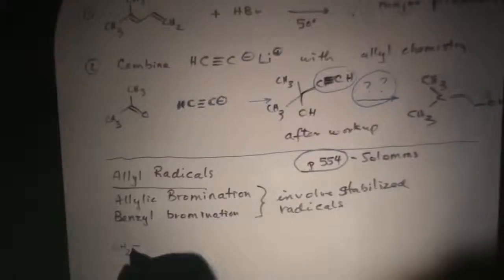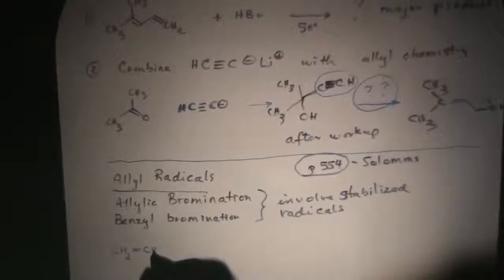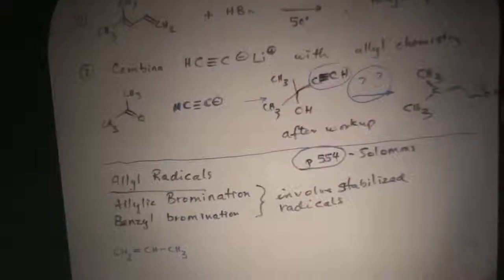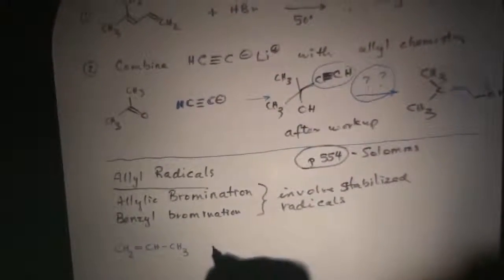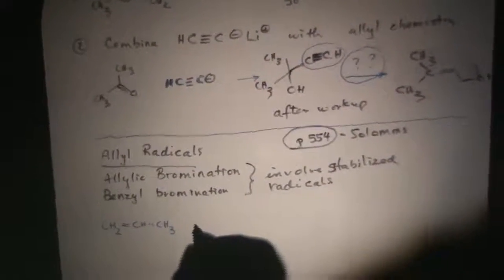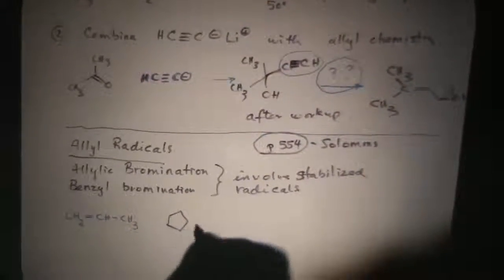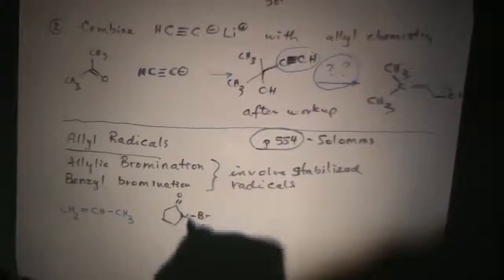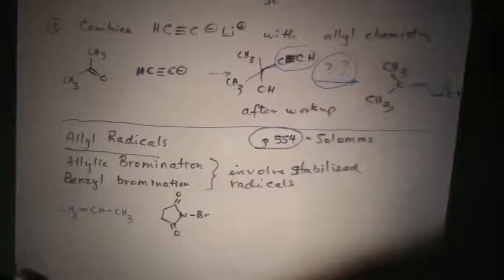[OU 2009 Fall Term] CEM 2120 LEC 2009/09/29 Part 6